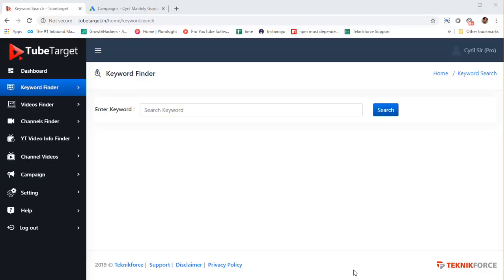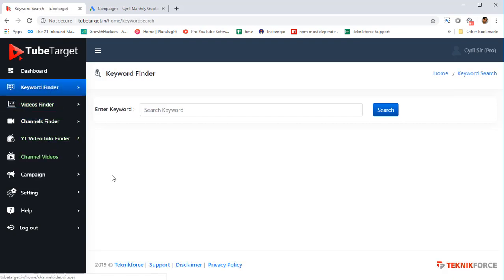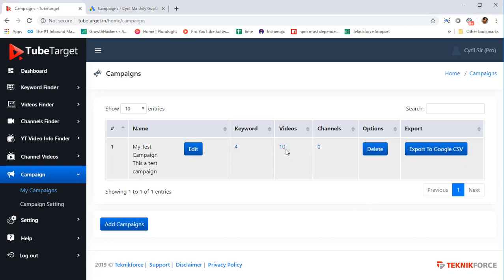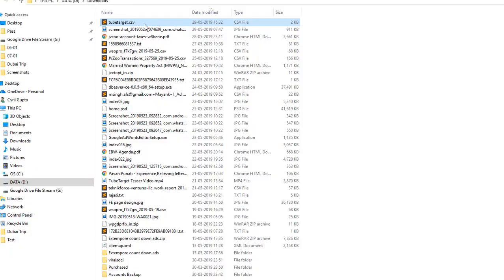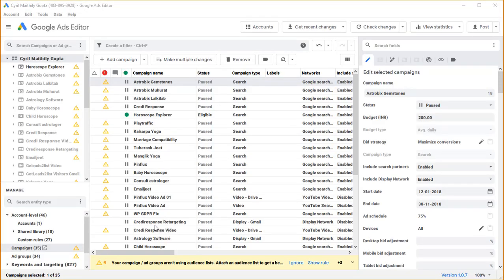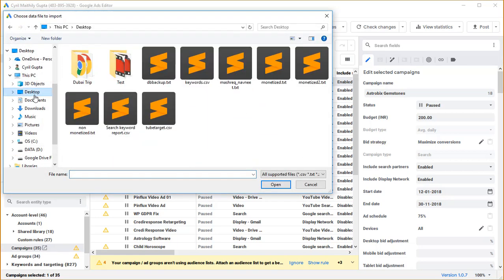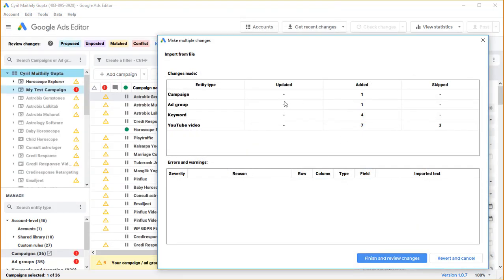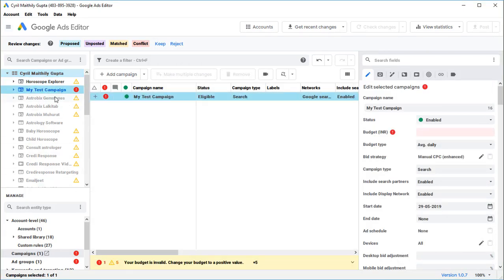Exporting and Importing CSV into your campaigns - TubeTarget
Learn how to get the best out of Tubetarget a SAAS product by Teknikforce. This tool gives the capability to target audience with laser precision for your advertisements.

Explore niches and narrow down the exact videos and channels that your target market is watching. As a result you will get the most targeted audience that will actually convert.

This is because the audience you will be targeting will be actively looking for the product or service you are offering. In this demo understand the final step of exporting the CSV files from Tubetarget and importing it into Google ads.